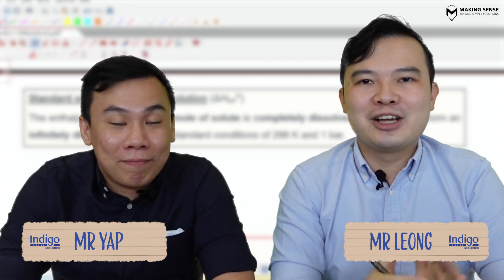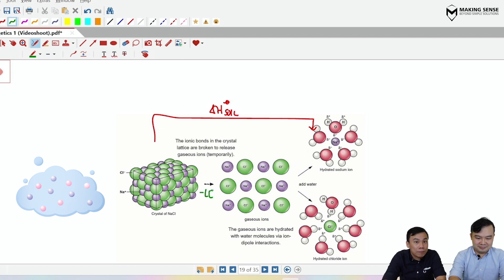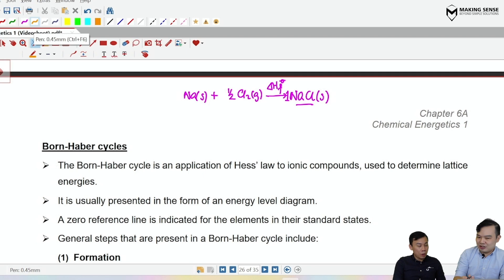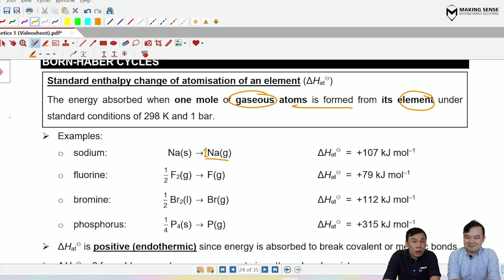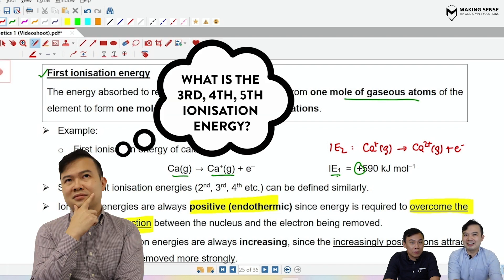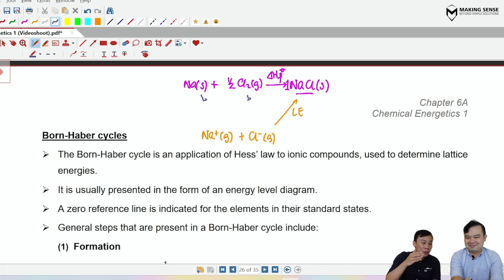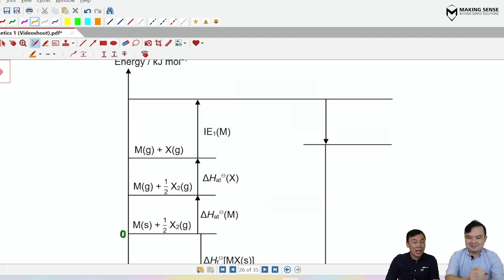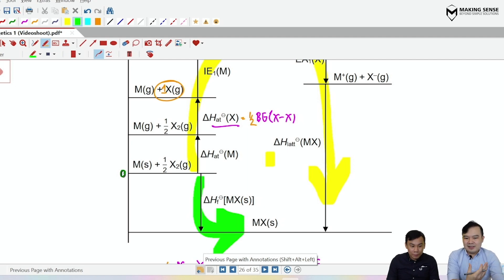Energetics | Born Haber Cycles | A Level H2 Chem | Making Sense Chem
In today's video, we will be talking about born haber cycles and energy level diagrams.

0:00 Introduction
0:25 Standard enthalpy change of solution, ΔHsol
3:55 What is a Born-Haber cycle?
5:49 Standard enthalpy change of atomisation, ΔHat
7:55 Ionisation energy
9:24 Electron affinity
11:13 Connecting Born-haber cycle
12:30 Energy level diagram

Standard enthalpy change of solution, ΔHsol:
Enthalpy change when one mole of solute is completely dissolved in a solvent to form an infinitely dilute solution under standard conditions 298K and 1 bar.

e.g NaCl (s) + aq ➝ Na⁺ (aq) + Cl⁻ (aq)
1st step: - Lattice energy, LE : Heat evolved when one mole of solid ionic compound if formed from its constituent gaseous ions under standard conditions of 298K and 1 bar
Magnitude of LE is dependent on product of charges and sum of ionic radii

2nd step: Enthalpy change of hydration, ΔHhyd: Energy released when one mole of gaseous ion is dissolved in large amount of water at 298K and 1 bar.
Magnitude is dependent on charge density (charge/size)
e.g Na⁺(g) + aq ➝ Na⁺ (aq)

ΔHsol = ΔHhyd - LE

What is a Born-Haber cycle?
1) Formation of the solid ionic compound
2) Lattice energy of ionic compound
3) Atomisation of an element
4) Electron affinity
5) Ionisation energy

Use a energy level diagram
Zero reference line is indicated for the elements in their standard states

Standard enthalpy change of atomisation, ΔHat:
Energy absorbed when one mole of gaseous atoms is formed from its element under standard conditions of 298K and 1 bar
e.g Na(s) ➝ Na (g)
e.g 1/2 F₂ ➝ F(g)
Always positive(endothermic) enthalpy change
 ΔHat of monoatomic gases is zero
 ΔHat = 1/2 x Bond energy

Ionisation energy:
Energy absorbed to remove one mole of electrons from one mole of gaseous atoms of the element to form one singly charged gaseous cations.
e.g. 1st IE: Ca(g) ➝ Ca⁺ (g) + e⁻
Always endothermic since energy required to overcome electrostatic attraction between nucleus and electron being removed
Subsequent IE are more endothermic since increasingly positive ions attract the electron being removed more strongly

1st Electron affinity:
Energy evolved when one mole of electrons is added to one mole of gaseous atoms to form one mole of singly negatively charged gaseous ions.
e.g O (g) + e⁻ ➝ O⁻ (g)
Exothermic because energy is released from the electrostatic attraction between the incoming electron and the nucleus

2nd Electron affinity:
Energy evolved when one mole of electrons is added to one mole of singly negatively charged gaseous ions to form one mole of doubly negatively charged gaseous ions.
Endothermic because energy is required to overcome the electrostatic attraction between anion and the second electron gained

Energy level diagram:
Construct the energy level diagram successfully by following the acronym F.A.I.L:
(exothermic = arrow points down; endothermic = arrow points up)
1) Formation
Assume it to be exothermic reaction (bearing in mind that formation can be exo/endo)
2) Atomisation (1/2 x BE; always endo)
3) Ionisation energy/electron affinity (IE is always endo, 1st EA is exo, subsequent EAs are endo)
4) Lattice energy (exo)

Finish up by applying Hess' Law!